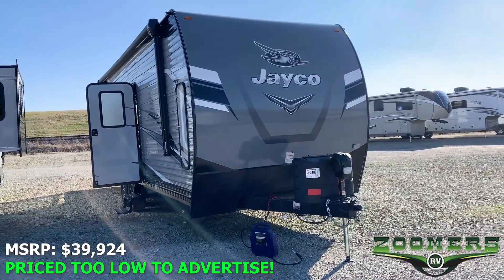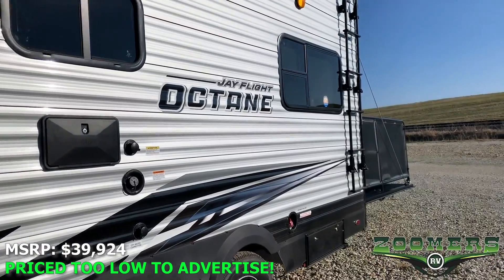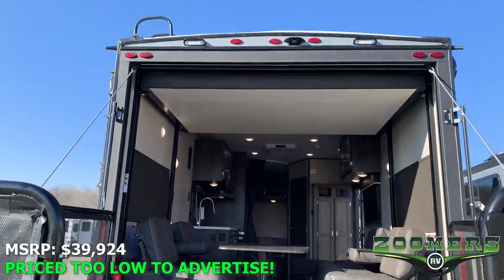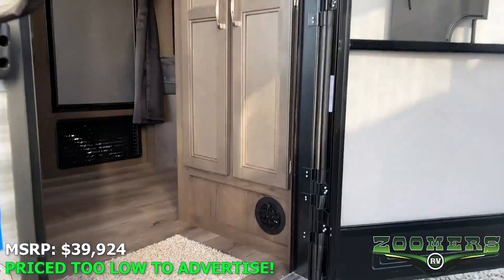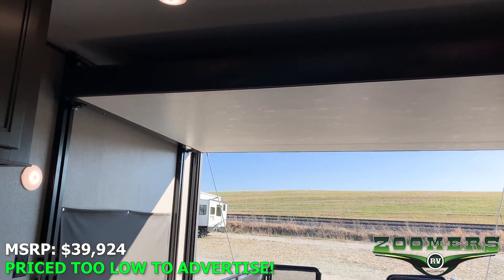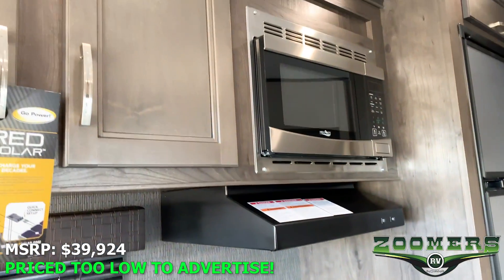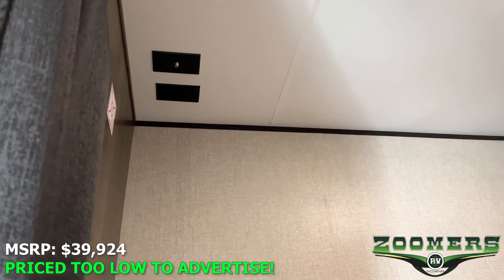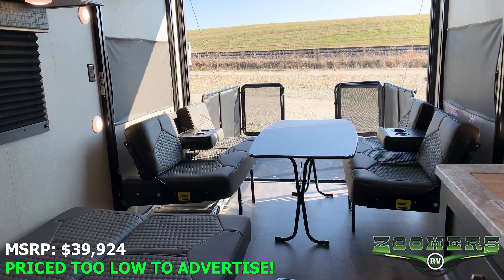ZOOMERS RV | NEW 2021 Jayco Octane Super Lite 222 (Stock #3108)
Large Garage? Lightweight? Comfortable Living Space?

YOU CAN HAVE IT ALL with this NEW 2021 Jayco Octane Super Lite 222! This Toy Hauler Travel Trailer measures 26' 5", weighs 5,560 lbs, Sleeps 6, and features a 13' 7" Garage, Electric Queen Bed w/ Rear Convertible Sofas, Patio Ramp Door, Fuel Station, 13.5K BTU A/C, Second Queen Bed w/ Privacy Curtain, Fully Enclosed Restroom, Pantry/TV Cabinet, and MORE!

✅ The NEW 2021 Jayco Octane Super Lite 222 MSRPs at $39,924, but is priced too low to advertise!!

📲 Call/Text For Best Price?